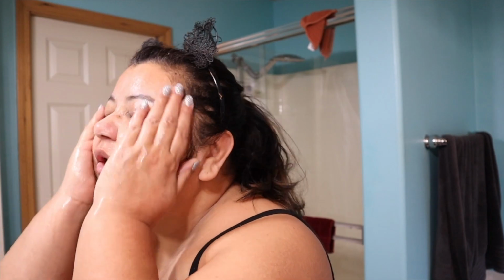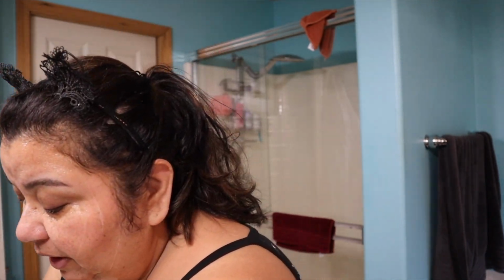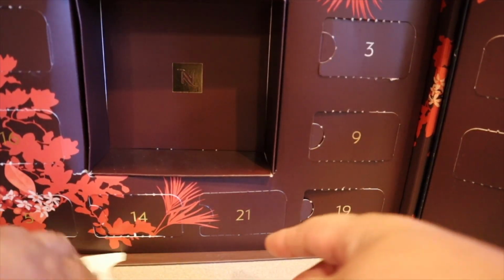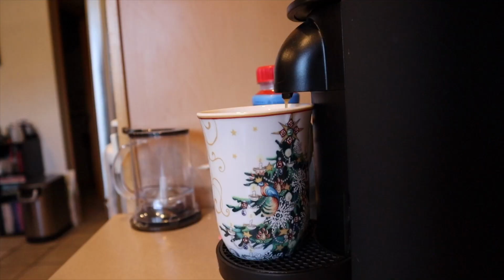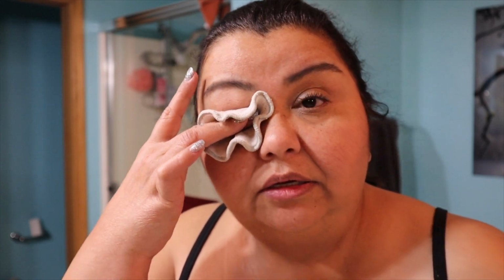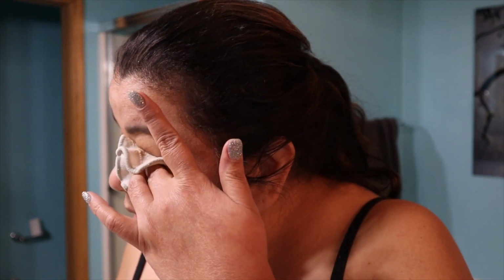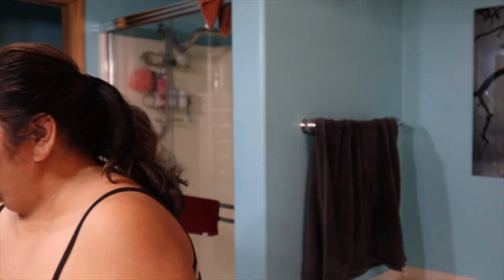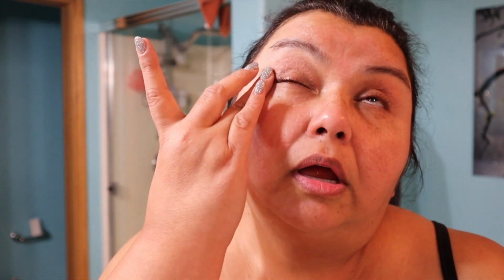My Morning and Night Time Skin Care Routines | Vlogmas Day 21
Vlogmas day 21 is all about my morning and night time skin care routines.  💖